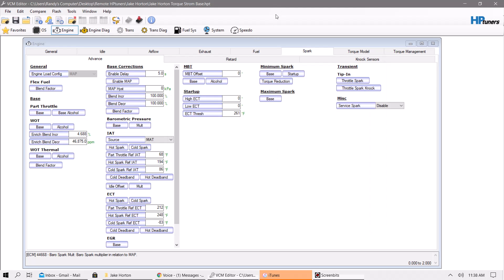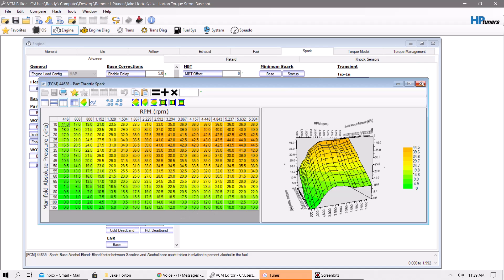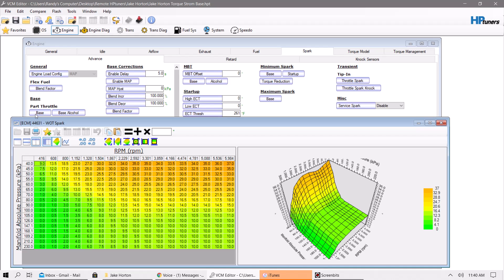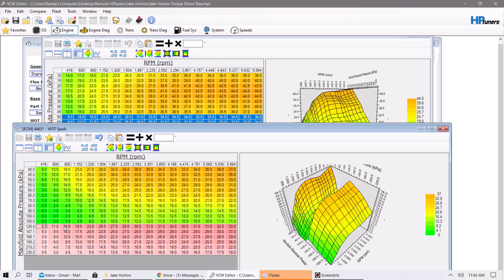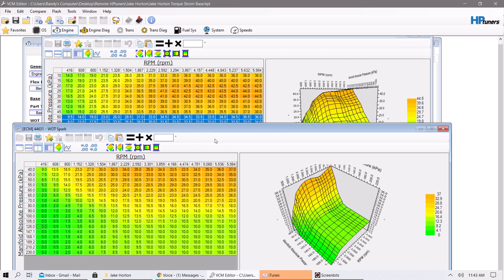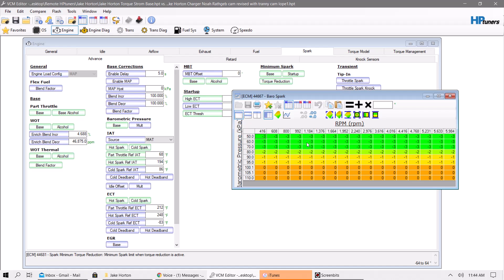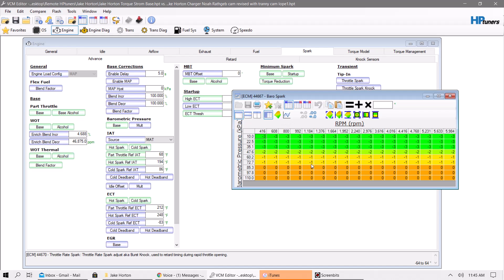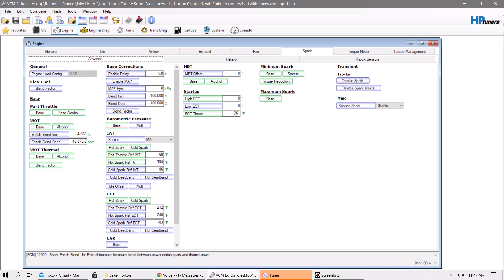Setting up your timing tables for boost non vvt hemi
Setting up your timing tables for boost, this isnt to show you where to set your spark more or less to show you how to modify the data to better run the car through tuning and logging.

Please make sure to make your max base timing table above or same as wot table